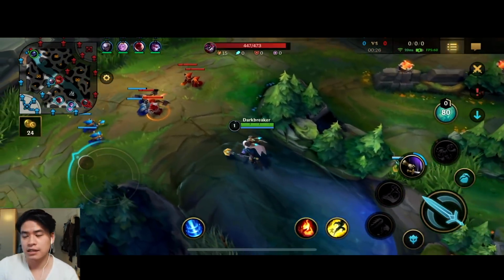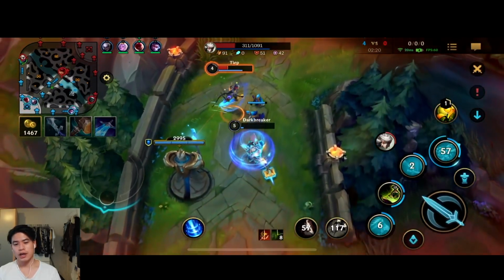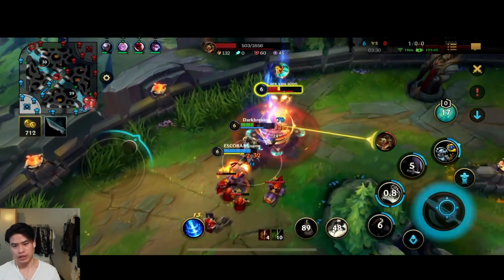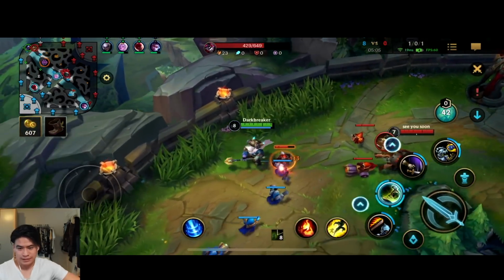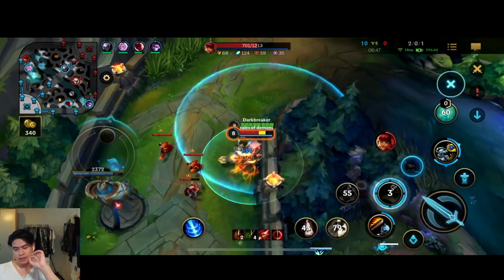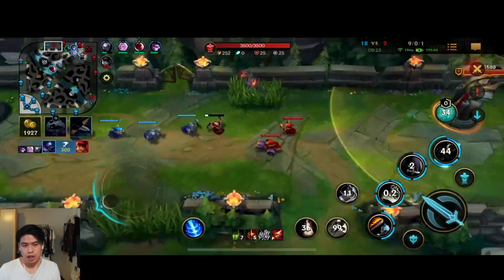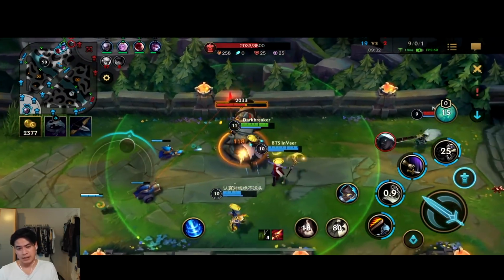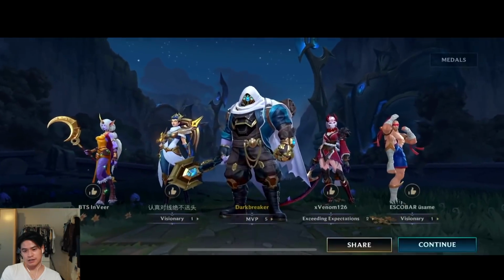WILD RIFT JAX NEW PATCH 2.4A NEW MECHANIC - BEST JAX BUILD FOR BARON LANE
In the New Wild Rift Patch 2.4A Jax received a HUGE Buff that makes him S Tier in the Baron Lane. Im providing you with all the Informations you need for Jax Baron Lane with the Best Jax Build on the New Patch. Jax third ability now gives him damage reduction and they also buffed the passive of Jax.  Make sure to watch the video entirely to learn How to Play Jax and to understand his new passive mechanic.